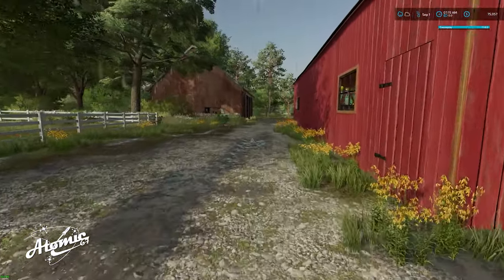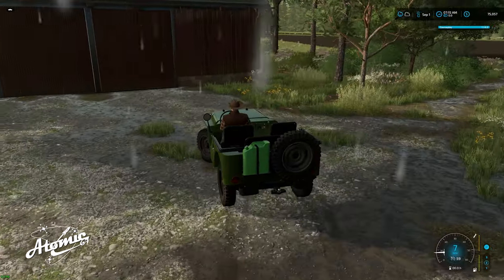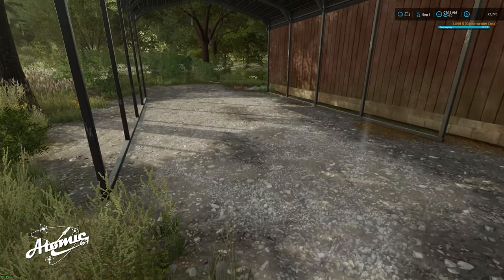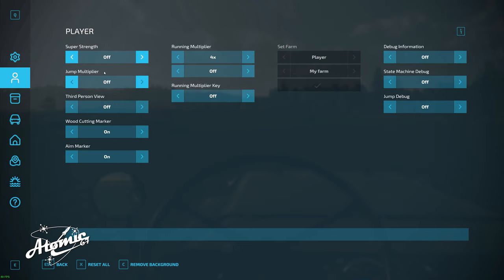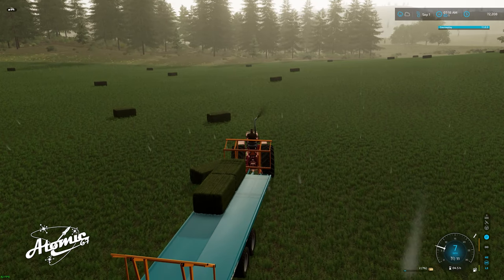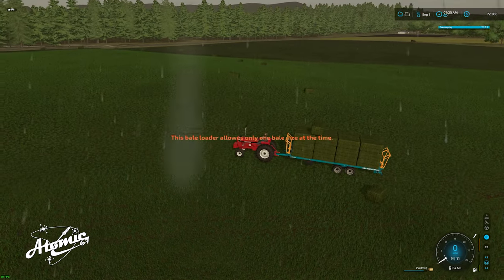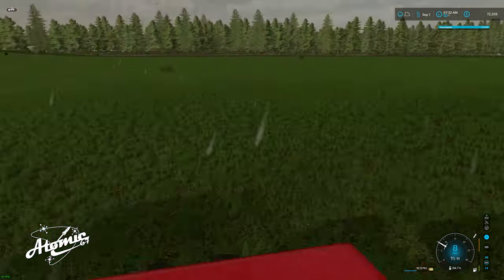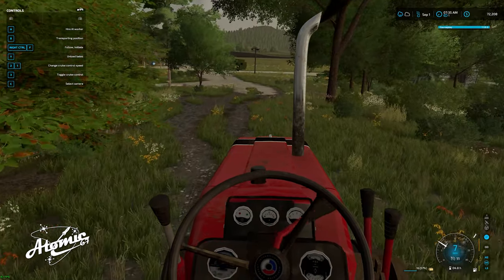Hobo's Hollow-Farming Simulator 22-Ep1 | 1440p60 HD | Atomic 67 Gamer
Hobo's Hollow-Farming Simulator 22
Welcome to the A & A Farms Co-Op.
My good friend Aden and myself are sharing a game save file and working the farm together in hopes to turn a profit.
Join me today as I collect silage bales and talk about the real life adventure I have been on since we last chatted.

Consider sending me a one time tip or become a monthly supporter for as little as 1 dollar.
Monthly Supporters will receive access to The Atomic Colony Discord.
 PC Specs as of January 2022
Console Specs
PlayStation 5
CREDITS AND OTHER HELPFUL LINKS
Music and other forms of media are provided by this great, paid subscription service.